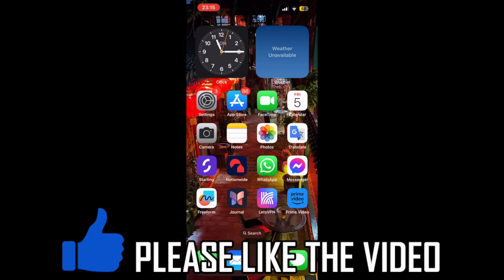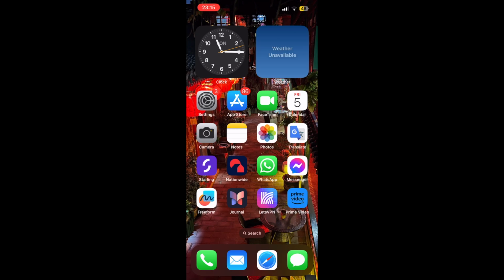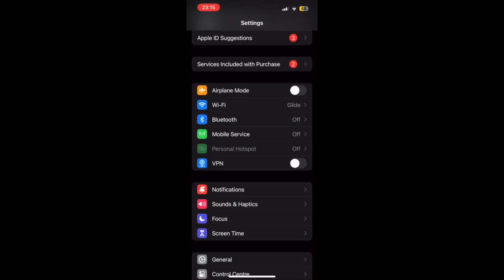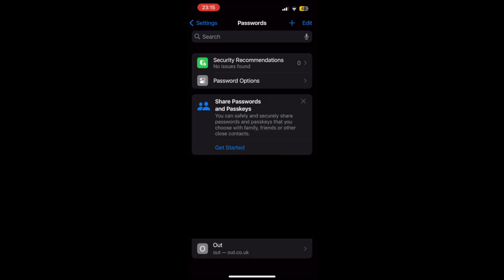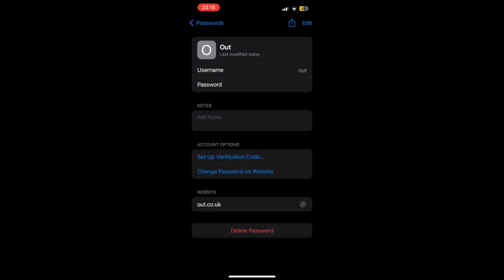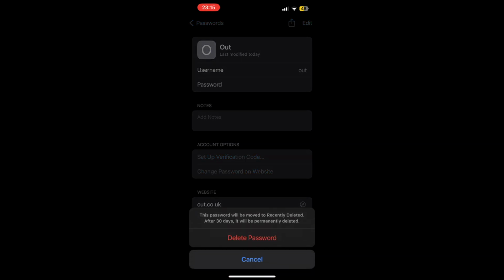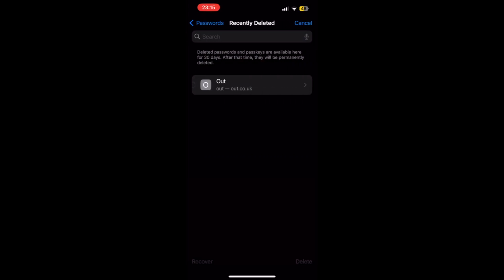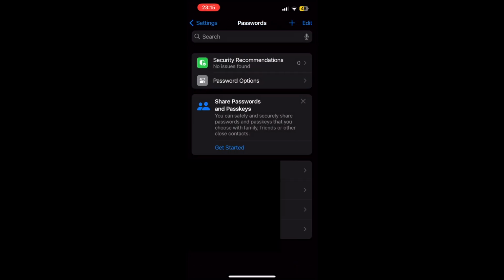How to Remove Saved Password on iPhone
How to Remove Saved Password on iPhone. Step by step instructions of how to turn off saved passwords on your iphone. You can delete saved password's with the new iphone update in 2024.